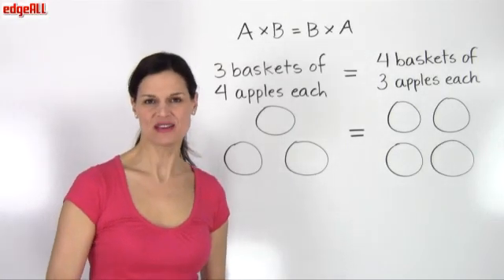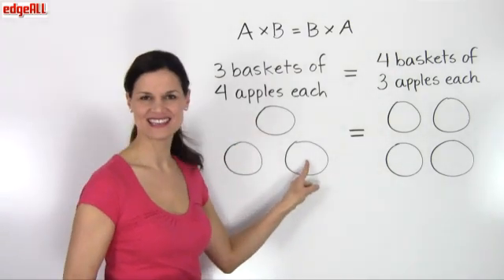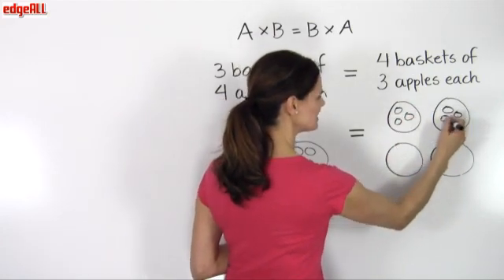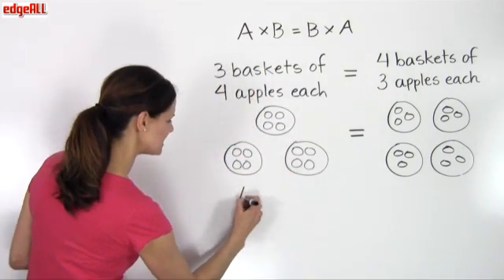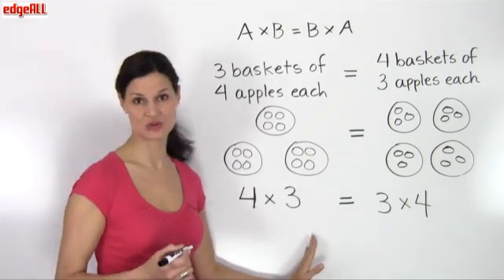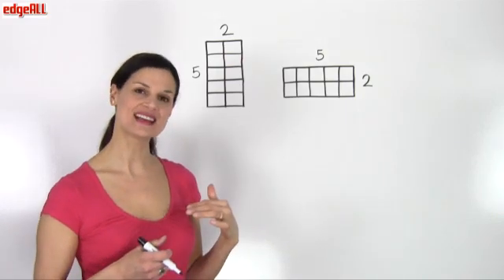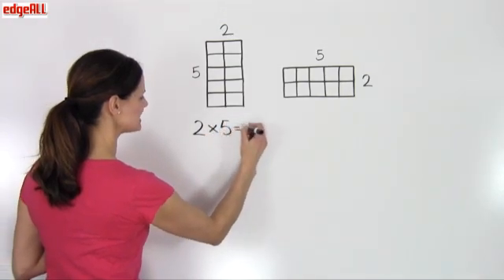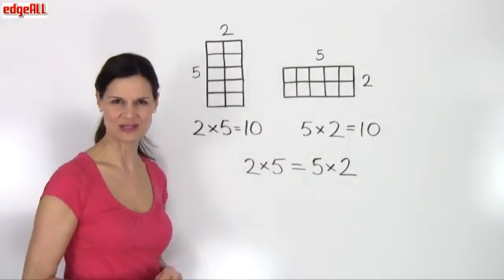Commutative Property Of Multiplication